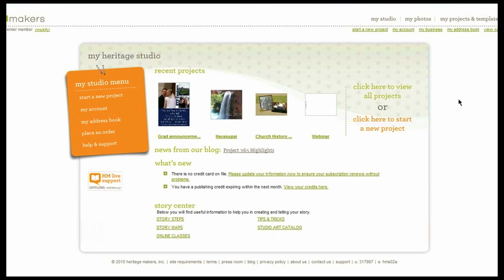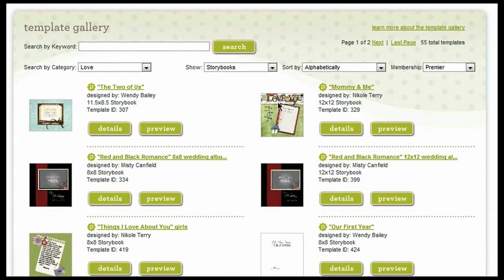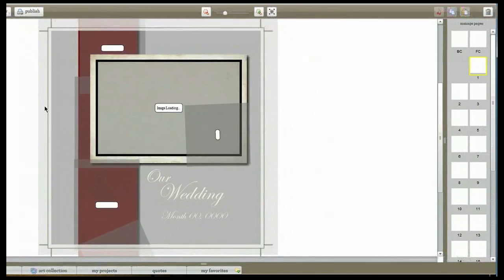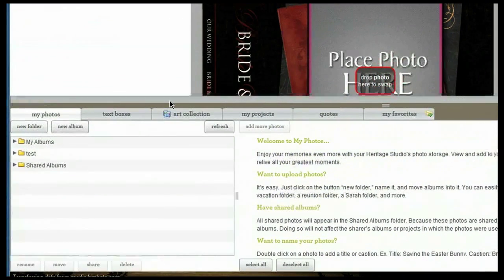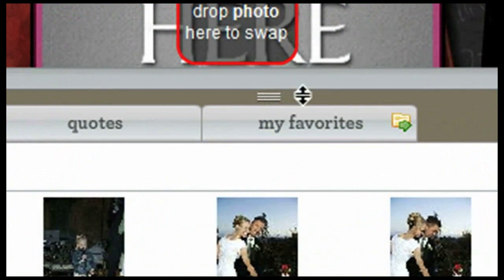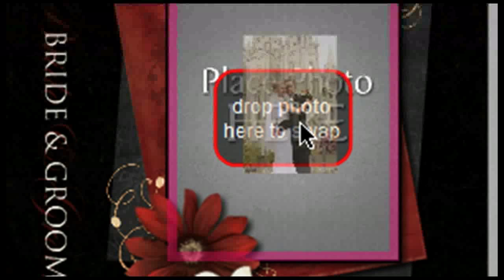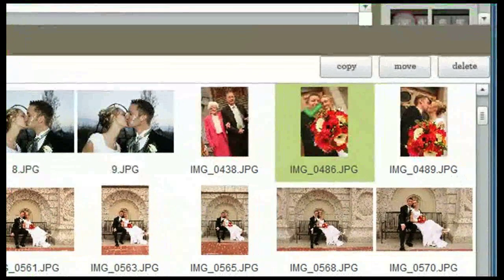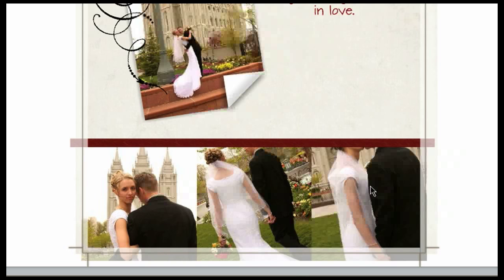Beginner's Tour of Studio - part 4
1) Starting a project
2) Content Explorer
3) Swapping photos
4) Changing text